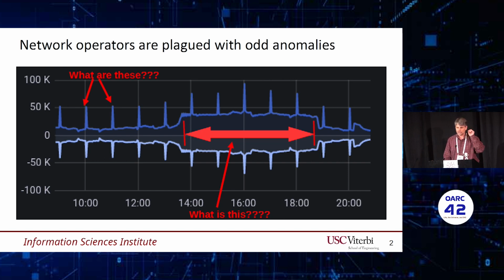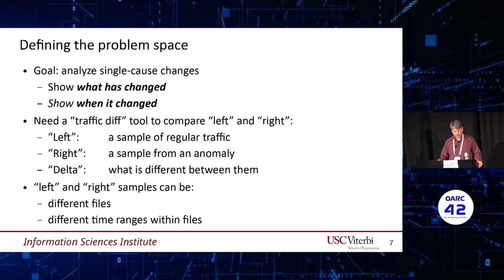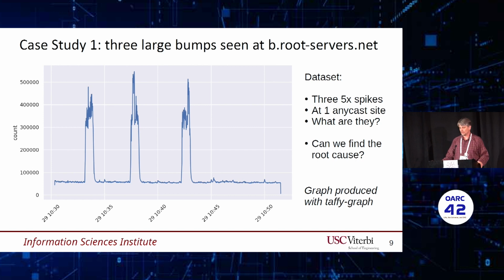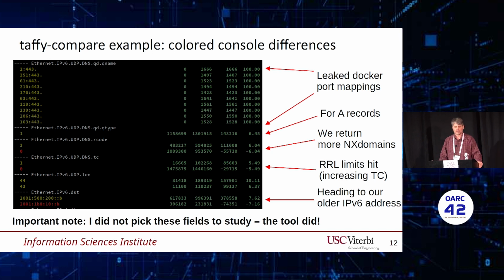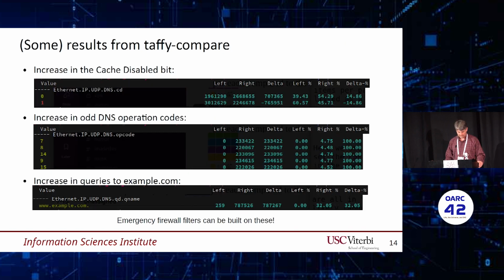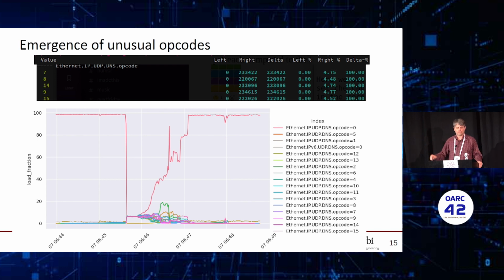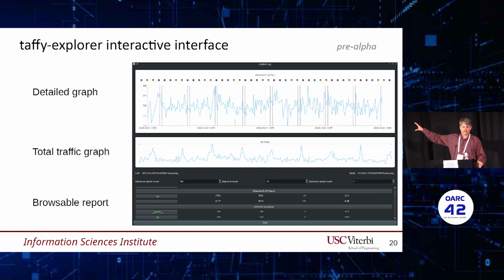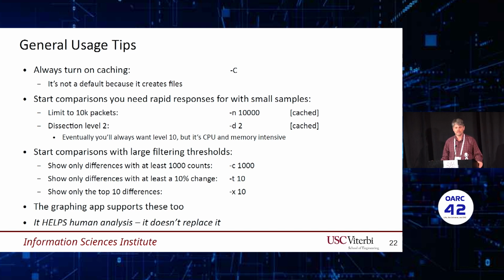Traffic Taffy Temporal Analysis of Fluctuating Flows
Wes Hardaker (USC/ISI)

Description
Network and security operators are continually bombarded by strange deviations in network traffic that are sometimes operationally problematic, sometimes a threat to security, and other times just plain odd. These show up as large traffic spikes sometimes, and other times are just low-level plateaus. It's often very hard to quickly figure out exactly what these spikes come from. Wouldn't it be wonderful to have a tool that accurately tells you exactly what has changed in these traffic profiles down to individual protocol fields? This new project is designed to do just that. Though generic by design, it is being most heavily tested by the author to look for anomalies received at DNS authoritative servers, which will be the focus of the presentation for DNS-OARC.